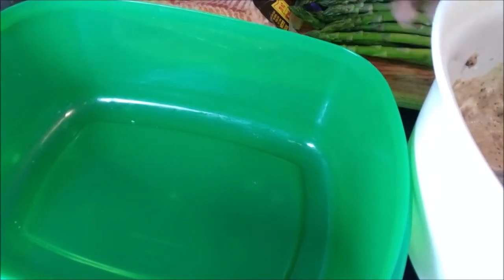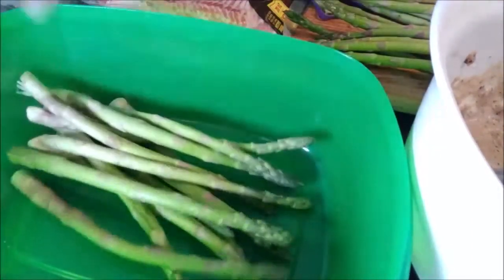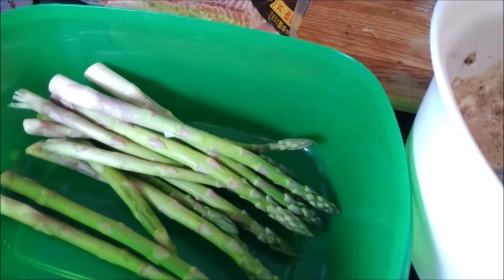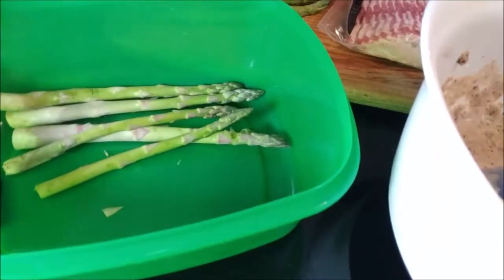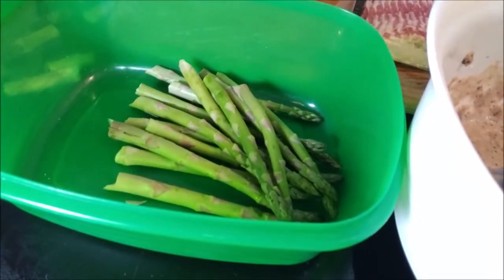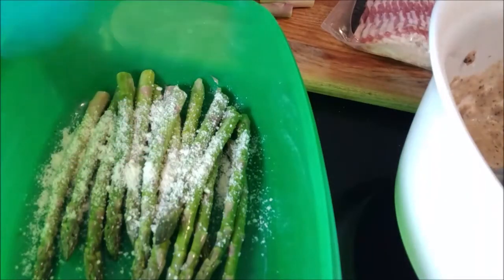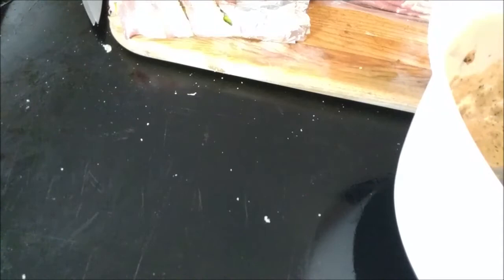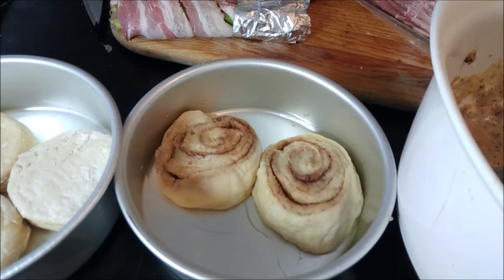Christmas Breakfast Mukbang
Hoping everyone had a very Merry Christmas!